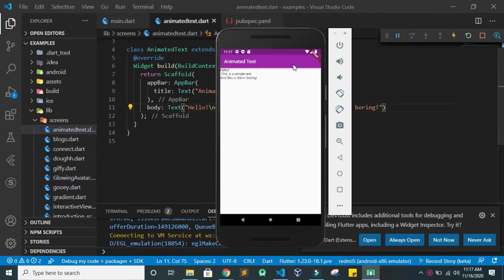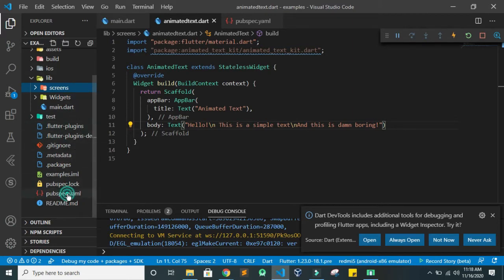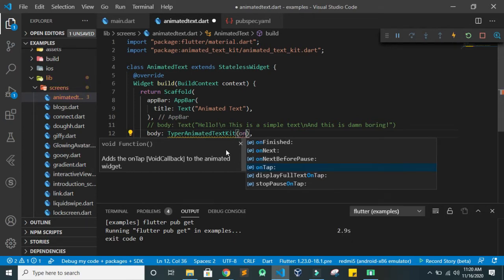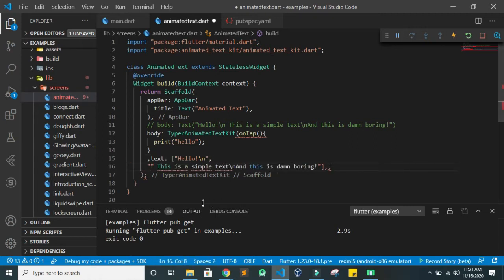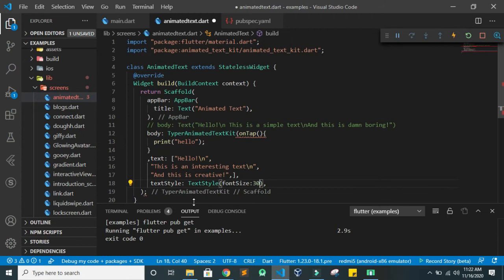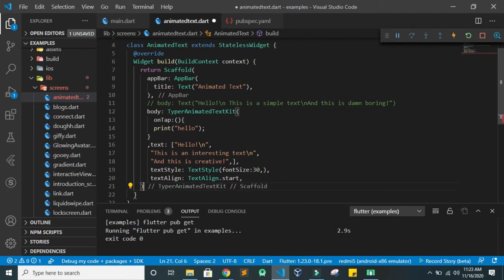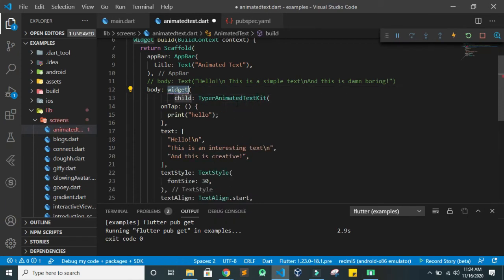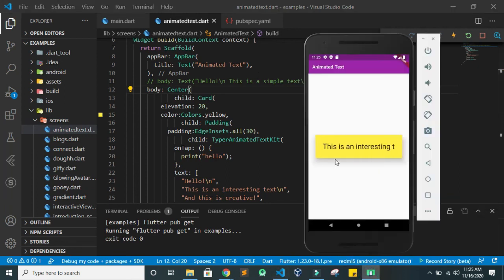How to create unique and cool animated texts in flutter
This video is a part of Flutter Tutorials playlist.This video shows how to create unique and cool animated texts in flutter. You can also Share your version of this code and tag me on instagram 😉.